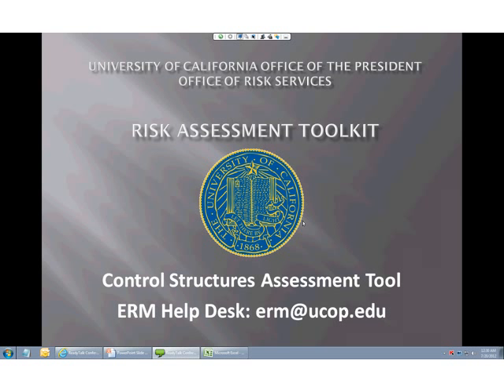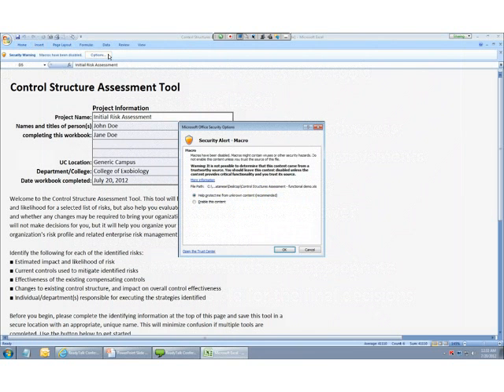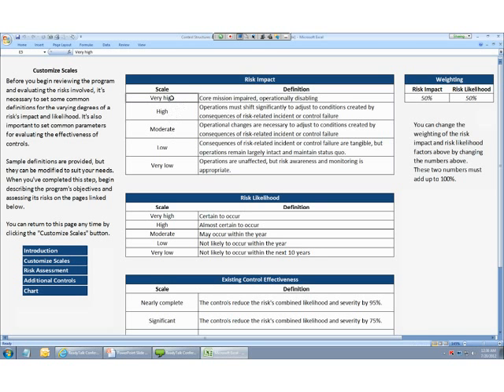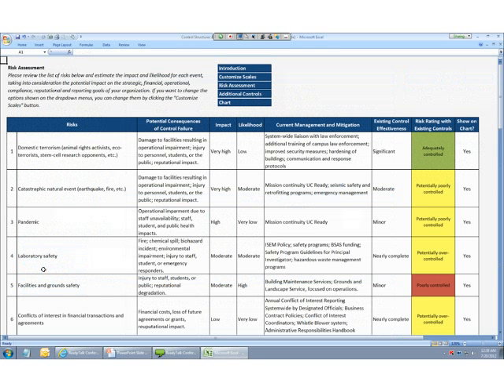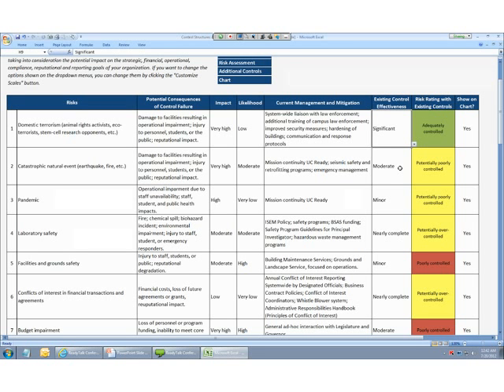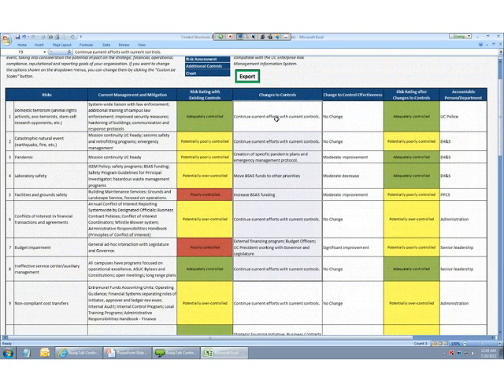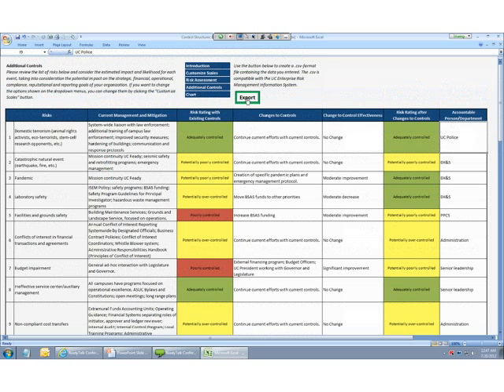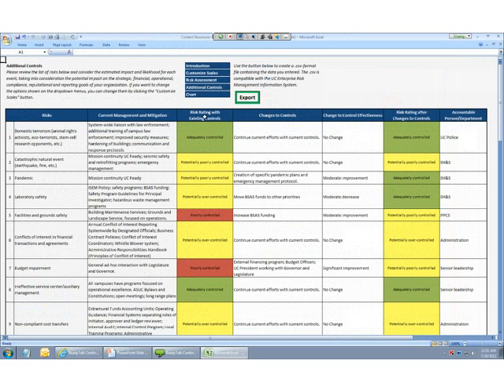Control Structures Assessment - ERM Risk Assessment Toolbox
This tool builds upon other risk assessment tools and will help you consider not only the impact and likelihood for a selected list of risks, but also help you evaluate the effectiveness of current controls and whether any changes may be required to bring the list of risks within your risk appetite. The purpose of this tool is not to ensure all risks are rated as "Adequately Controlled" but rather to help departments assess their control structure for sufficiency given their environment, resources, and bandwidth.